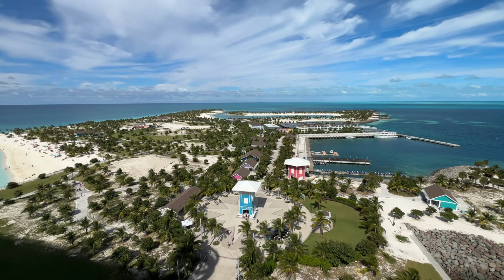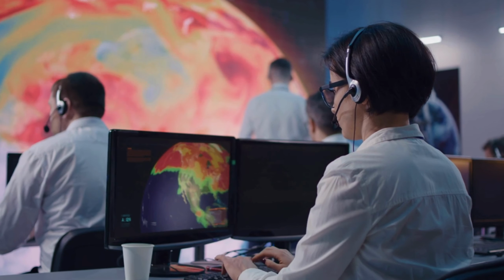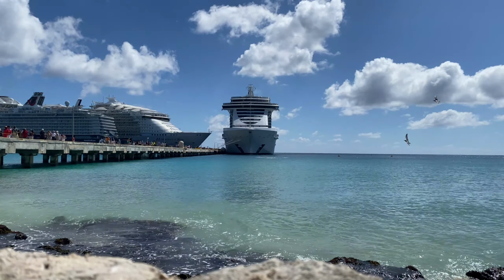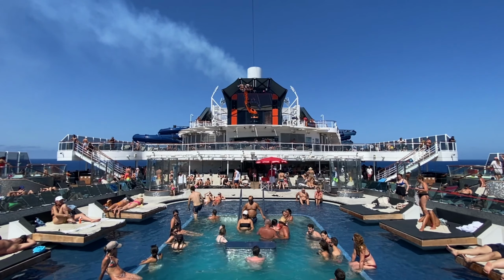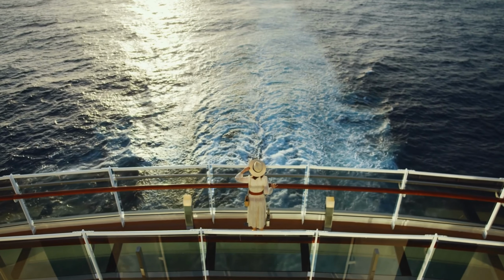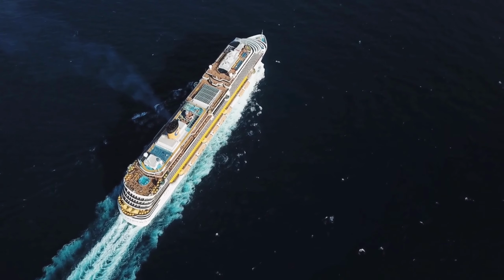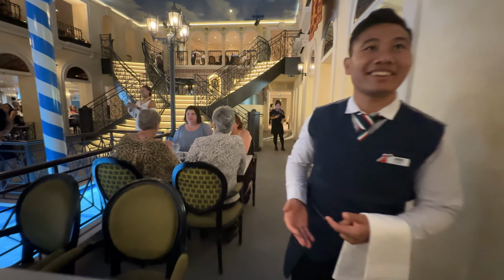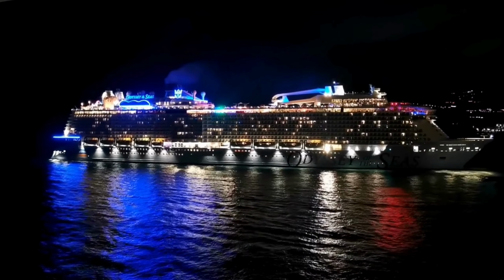What it takes to Reroute a Cruise Ship | Tall Man's Cruise Adventures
🛳️ Welcome aboard Tall Man's Cruise Adventures! In our latest video, we're diving into the fascinating world of cruise ship navigation with "What it Takes to Reroute a Cruise Ship." Join us as we explore the complex and intriguing process behind changing a ship's course and the many factors that come into play.

From weather conditions and mechanical issues to passenger safety and port availability, rerouting a cruise ship involves a multitude of considerations. We'll provide an in-depth look at the decision-making process, the roles of the captain and crew, and the technology used to ensure a smooth and safe change in itinerary.

Join us as we delve into real-life scenarios where rerouting was necessary, and learn about the behind-the-scenes efforts that go into making these critical decisions. Whether it's avoiding a storm, addressing an emergency, or adapting to unforeseen circumstances, rerouting a cruise ship is a challenging and dynamic task.

⏰ Video Duration: 00:11:10

Rumble: @tallmanclan
Spotify Podcast: Tall Man's Cruise Adventures "The Podcast"🔔 YouTube: @TallMansCruiseAdventures